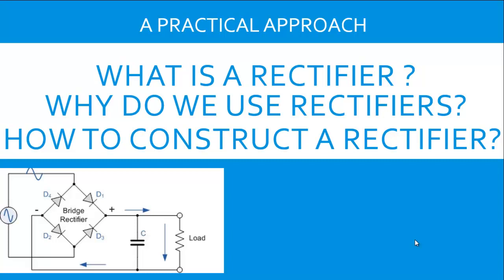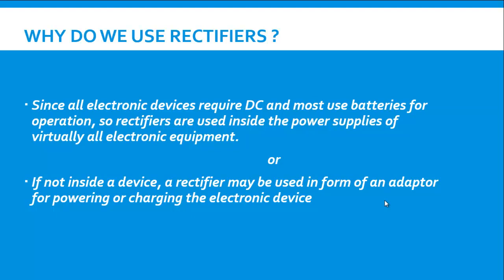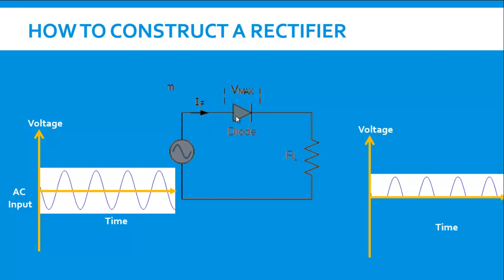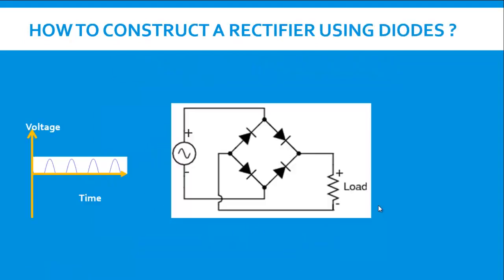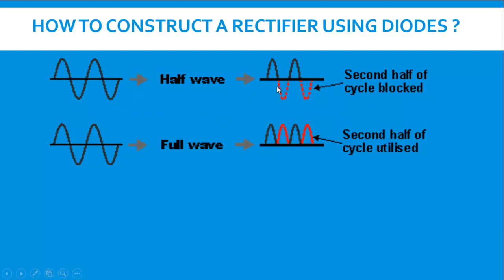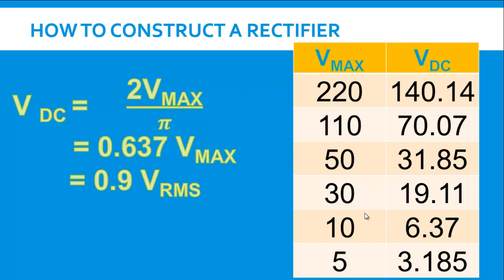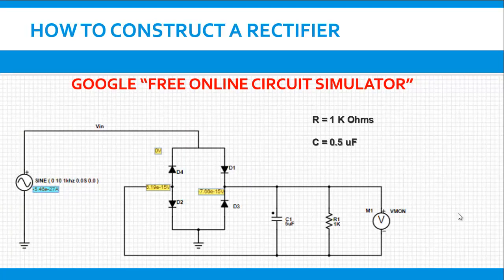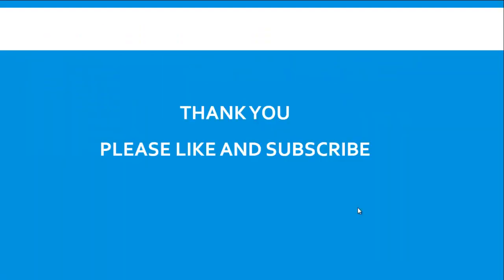What is a Rectifier ?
The video answers three basic questions regarding rectifiers?
What are rectifiers?
Why do we use rectifiers?
How to construct a rectifier?
About 7 minutes of content covers lucidly the basic concept of rectifier circuits, their importance in our daily lives and and how to construct rectifiers using basic building blocks.

A Rectifier is an electrical device that converts an Alternating Current (AC), to Direct Current (DC).
The advantage of DC power over AC power is that DC can be stored in batteries where as AC power can't be stored. The advantage of DC power over AC power is that DC can be stored in batteries where as AC power can't be stored. If not inside a device, a rectifier may be used in form of an adaptor for powering or charging the electronic device
IN order to understand how a AC sinusoidal wave converts to a DC,
we first need to understand the construction of Half Wave Rectifier, followed by Full Wave Rectifier and finally incorporation of a smoothing capacitor for obtaining a pure DC voltage.